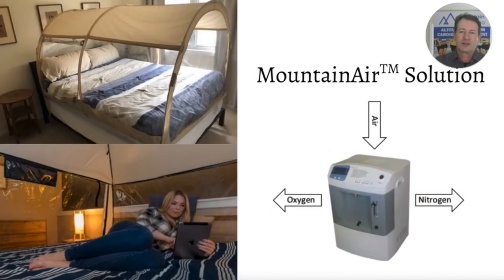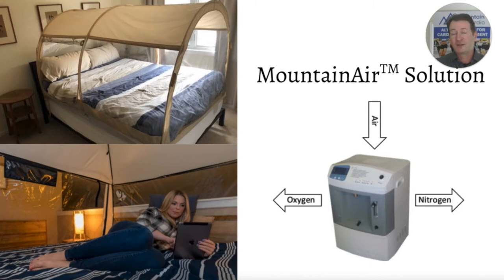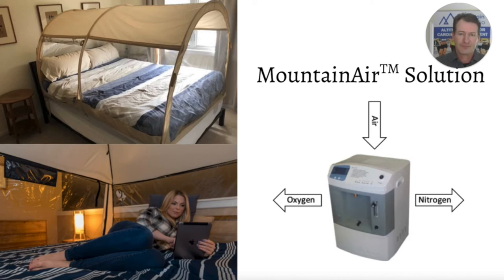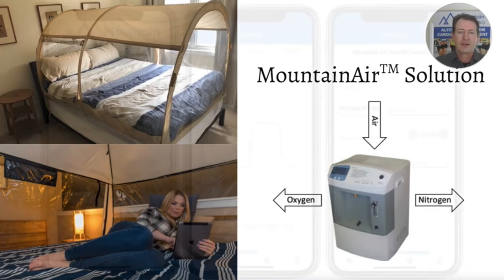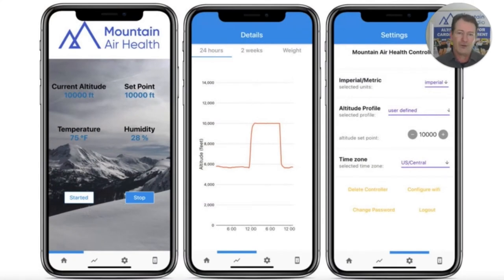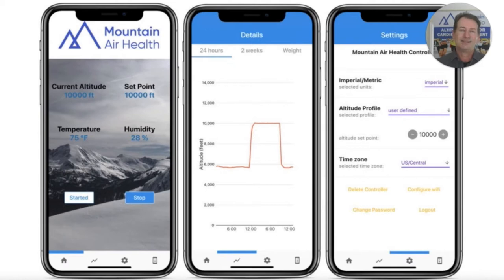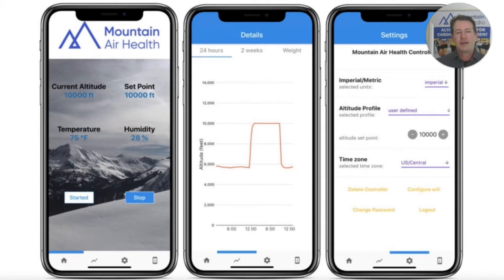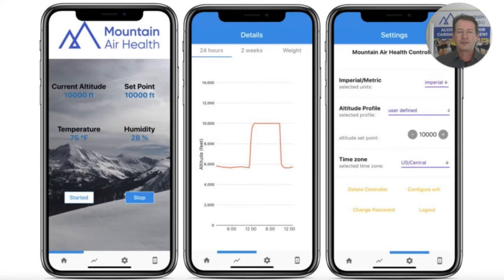Introduction to Mountain Air Cardio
This is a short introduction to the MountainAir altitude simulation system and some of the physiology behind it.